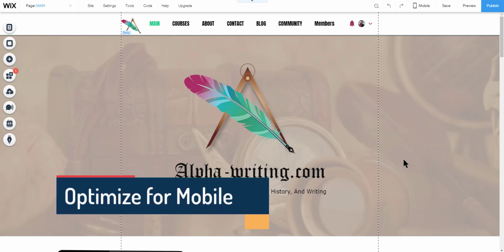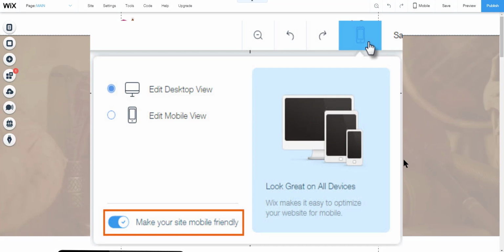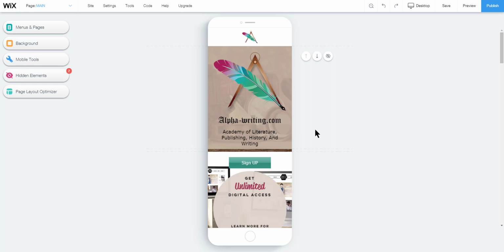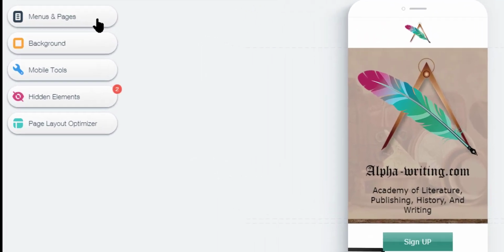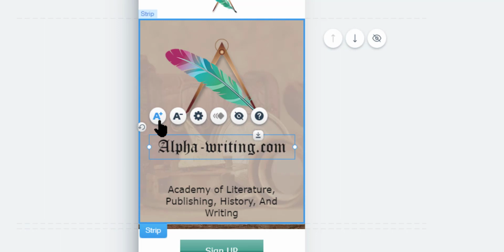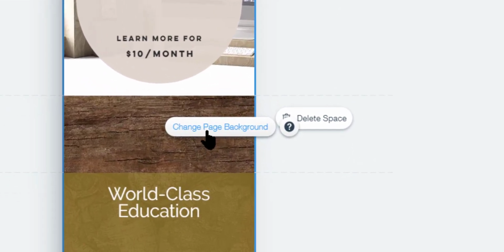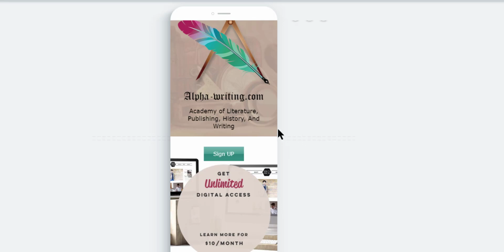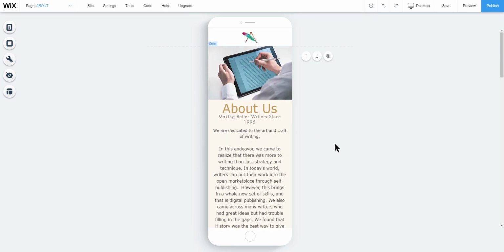Optimize Your Wix Site for Mobile (part 1)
Learn how to use the Wix Mobile Editor to optimize your website.
I will show you how to build a stunning Wix website from concept to automation

Brough to you by The Academy of Literature, Publishing, History, and Writing.